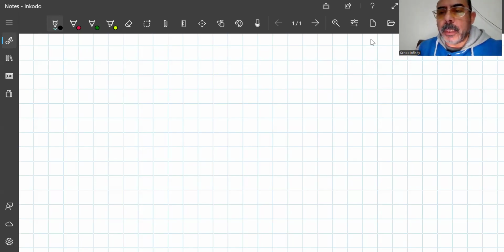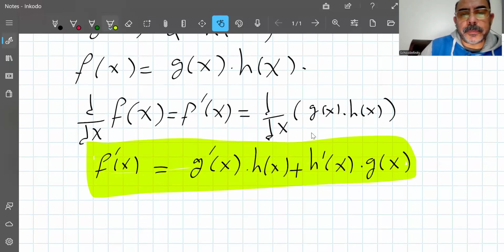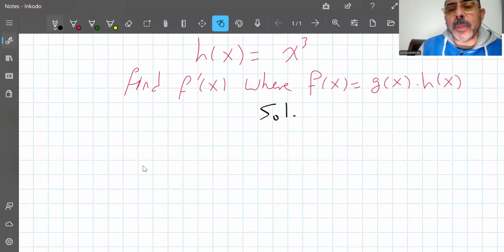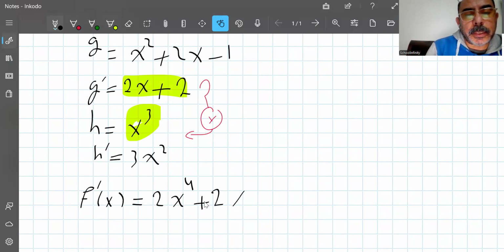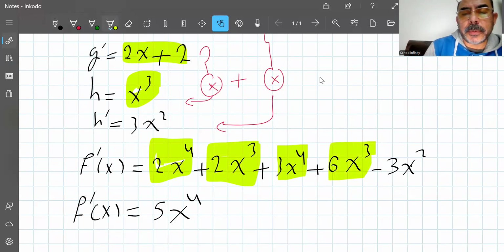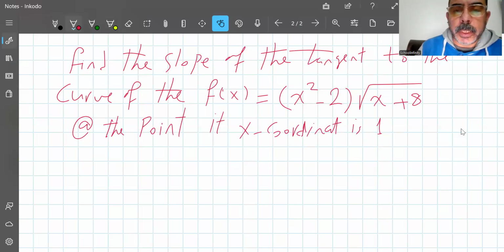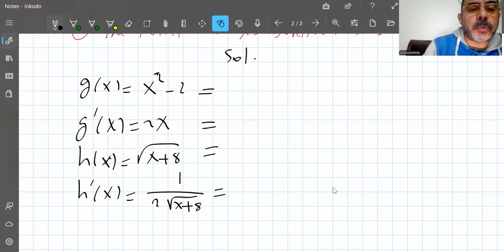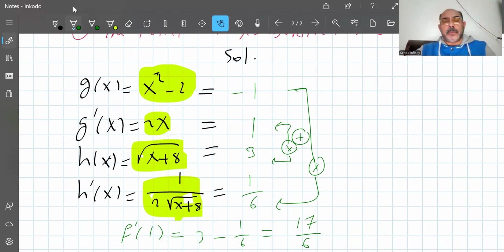product rule of derivative